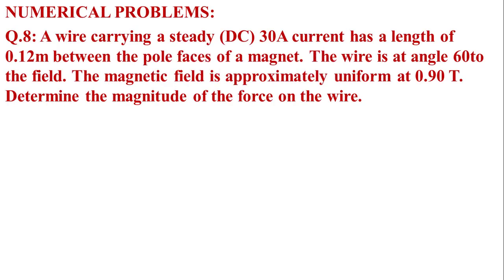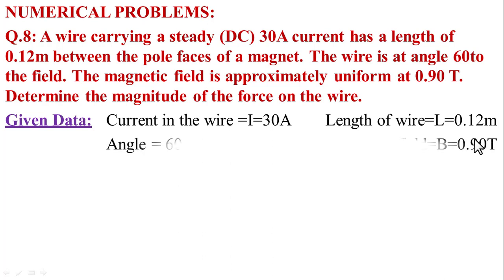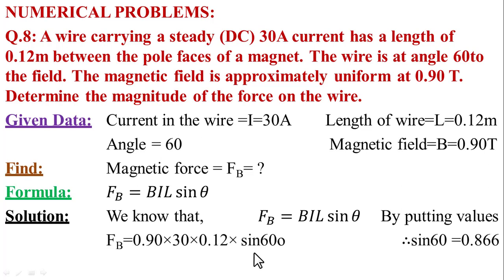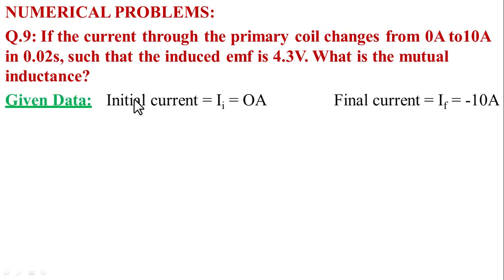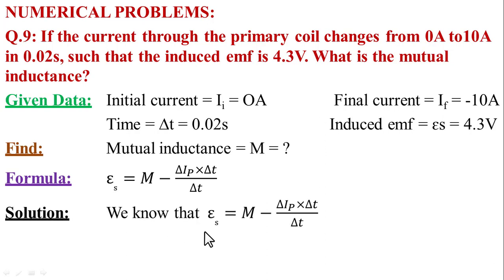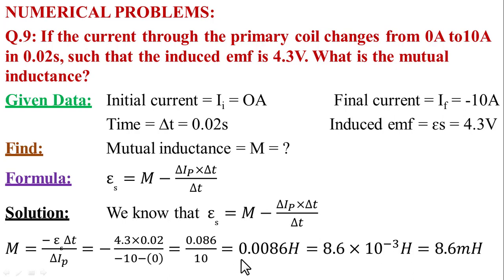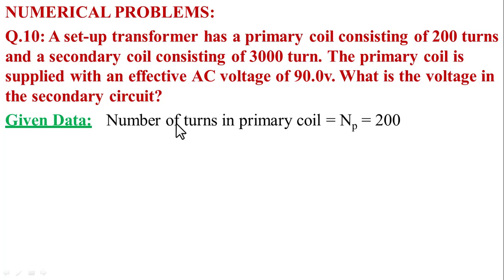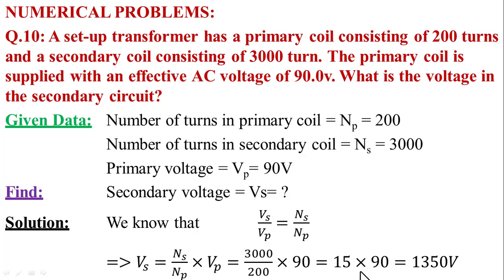KPK Unit 15 ELECTROMAGNETISM Numerical Problems 8-10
In this Video I Am Gonna Tell You How you can solve and understand the concepts of KPK Unit 15 ELECTROMAGNETISM Numerical Problems  8-10

In this online lecture, Muhammad Azam Aslam KPK Unit 15 ELECTROMAGNETISM Numerical Problems  8-10

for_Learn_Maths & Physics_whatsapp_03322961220